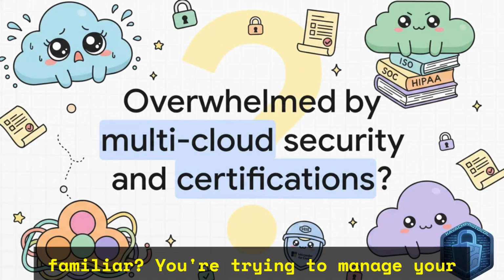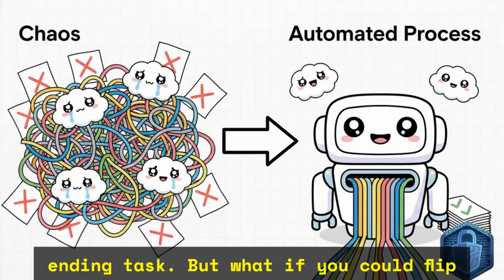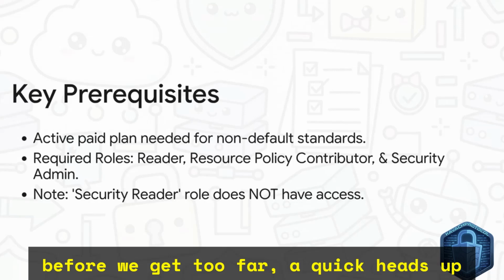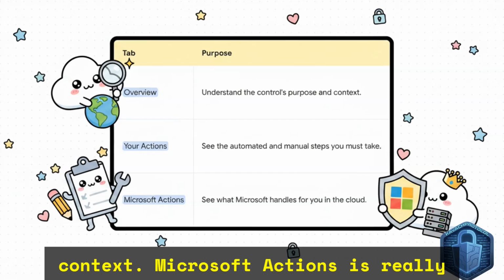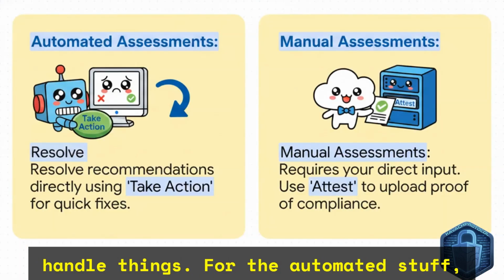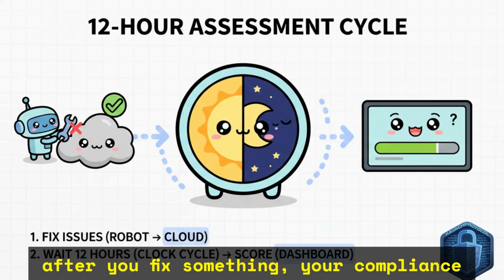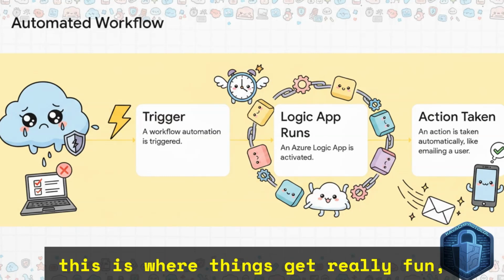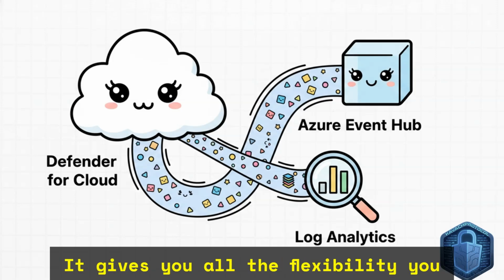Complete Cloud Compliance: From Assessment to Automated Remediation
Are your cloud environments as secure as you think? In this video, we're diving deep into the Microsoft Defender for Cloud Secure Score – your key to understanding and improving your cloud security posture. We'll show you exactly how to master your Secure Score, identify vulnerabilities, and take action to protect your data.

What you'll learn:

- What is the Secure Score: We'll break down the concept of Secure Score in simple terms and explain why it's a critical metric for cloud security.
- How to navigate Microsoft Defender for Cloud: A step-by-step tour of the interface, focusing on where to find your Secure Score and related recommendations.
- Understanding your Secure Score: We'll help you interpret your current score and what it means for your overall security.
- Step-by-step guides to improve your score: We'll walk you through concrete actions you can take to boost your score, covering topics like:
- Multi-Factor Authentication (MFA): The importance of MFA and how to enforce it.
- Cloud-Native Endpoint Protection: Ensuring your virtual machines are protected.
- Network Security: Best practices for securing your cloud networks.
- Identity Management: Managing users and their permissions.
- Compliance: Aligning your cloud environment with industry standards.
- How to automate security with recommendations: Learn how to leverage Defender for Cloud's recommendations to streamline your security management.

Why is this video crucial?

- Reduce risk: A higher Secure Score translates to a lower risk of cyberattacks and data breaches.
- Enhance compliance: Achieving a better score helps you meet regulatory and industry compliance requirements.
- Optimize your security posture: Focus your efforts on the most critical security improvements.
- Gain visibility: Get a clear, comprehensive view of your cloud security health.

This video is perfect for:

- Cloud Administrators: responsible for managing cloud infrastructure.
- Security Professionals: seeking to improve cloud security.
- IT Managers: overseeing IT operations in the cloud.
- Anyone using Microsoft Azure or other cloud platforms.

Don't leave your cloud security to chance! Watch this video now and start mastering your Secure Score today!